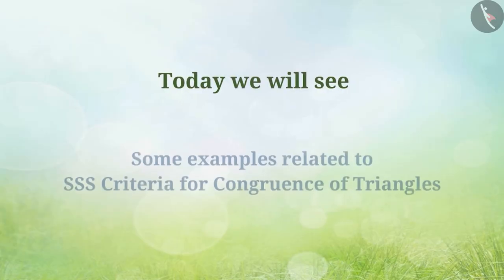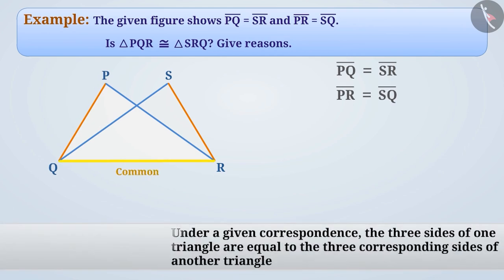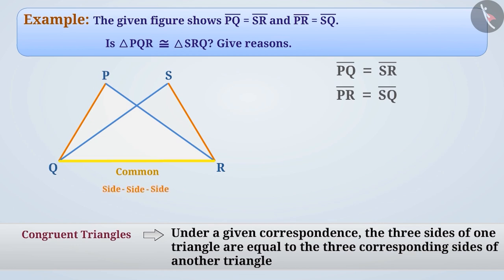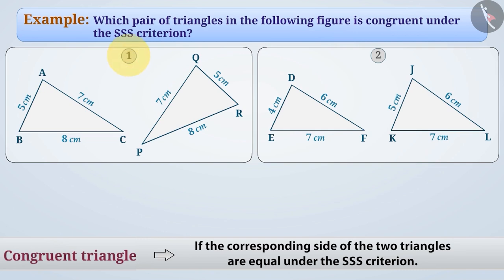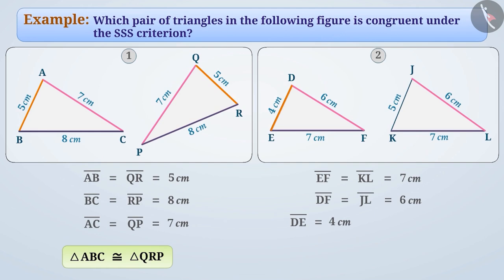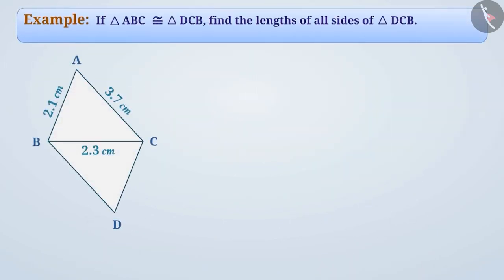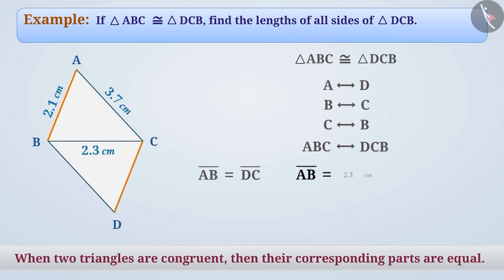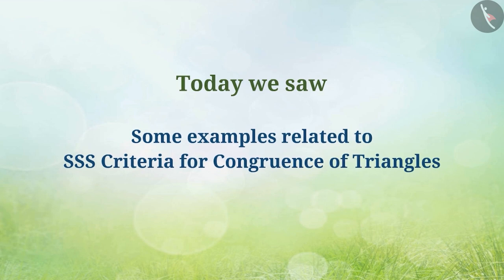Side- Side- SIde Congruence Criterion of triangles (SSS Criterion) | Part2/3 | English | Class 7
Side- Side- SIde Congruence Criterion of triangles (SSS Criterion) | Part2/3 | English | Class 7 | NCERT

Side- Side- SIde Congruence Criterion of triangles (SSS Criterion) | Triangles | Grade 7 | NCERT | Congruence of triangles

Welcome to part 2 of Side- Side- SIde Congruence Criterion of triangles (SSS Criterion). In this video, we will discuss various examples of Side- Side- SIde Congruence Criterion of triangles (SSS Criterion).